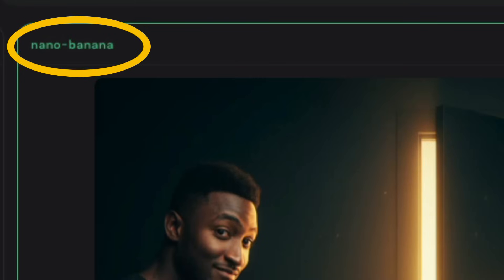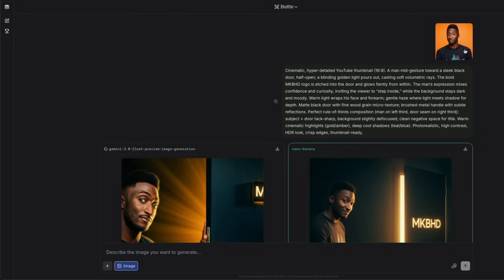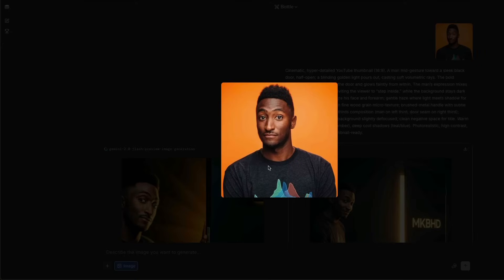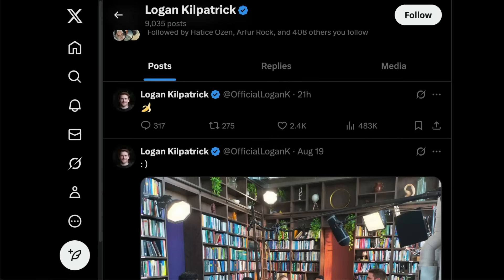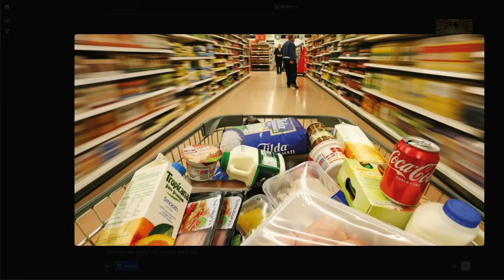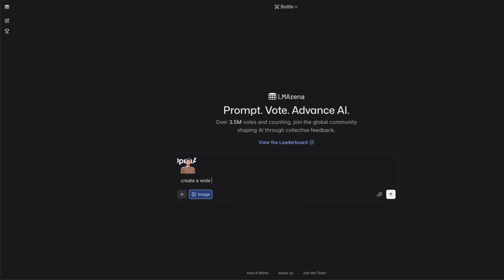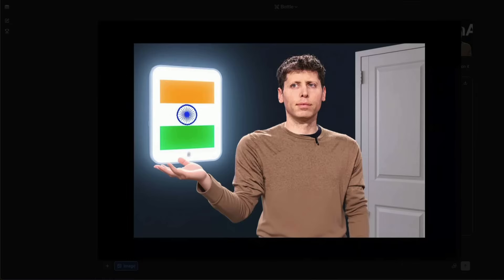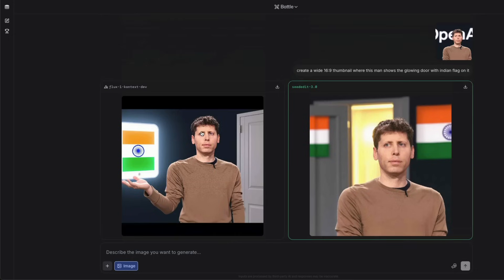Don't sleep on Google's Nano-Banana AI!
Try Nano-Banana on LMArena.ai while it's available. It's possibly a new model that coincides with Google Pixel 10 Pro launch powering it!

🔗 Links 🔗